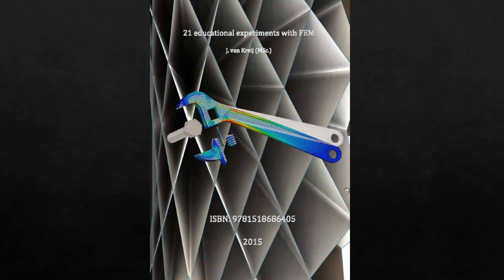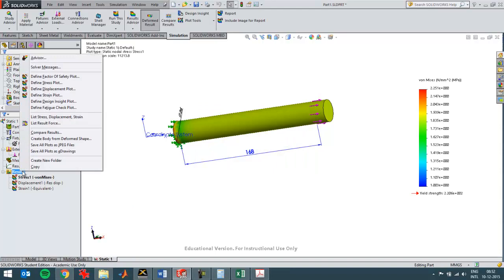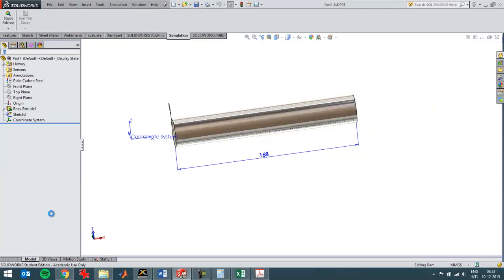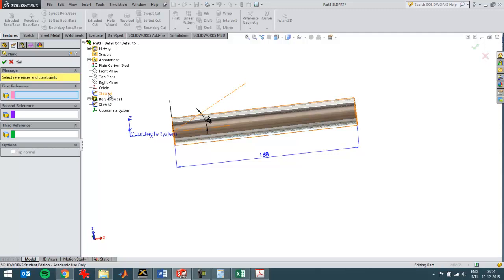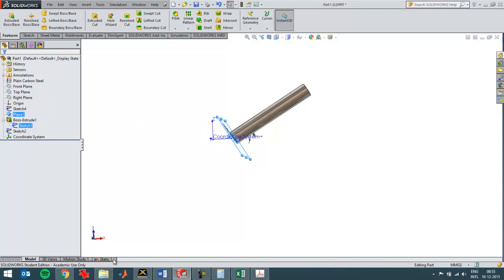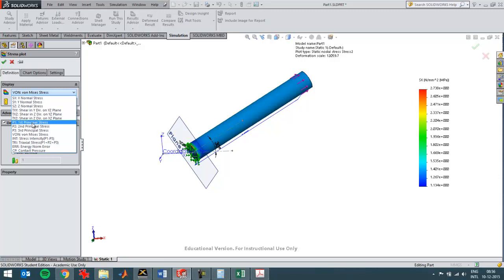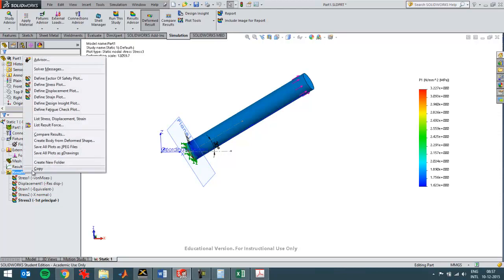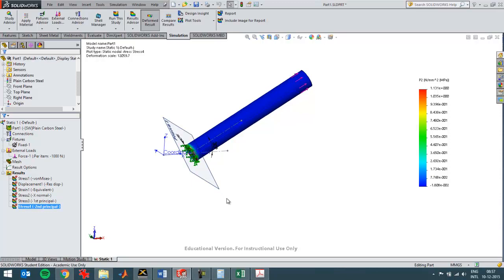Chapter 4 Principal stress explained with SolidWorks Simulation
Using SolidWorks Simulation to show the use of a principal stress plot.